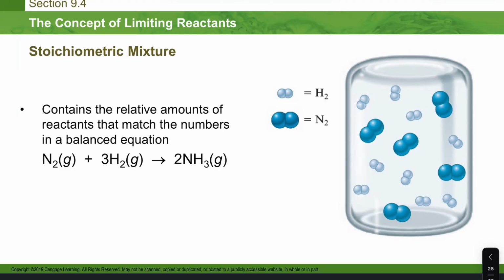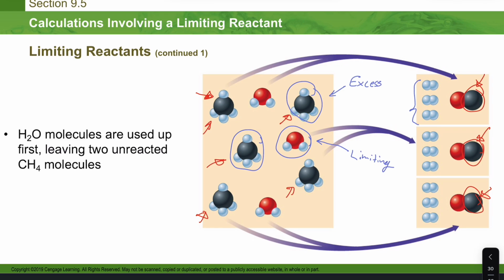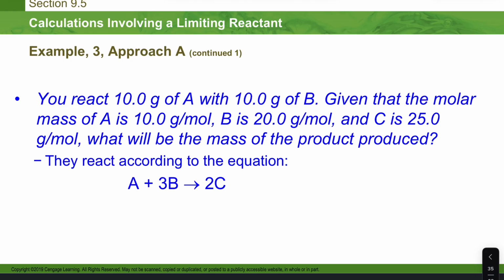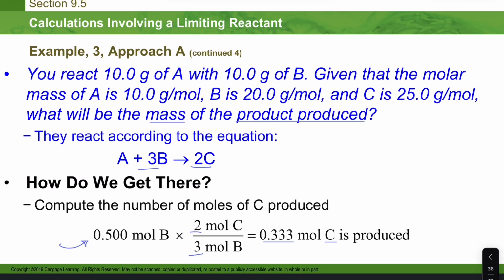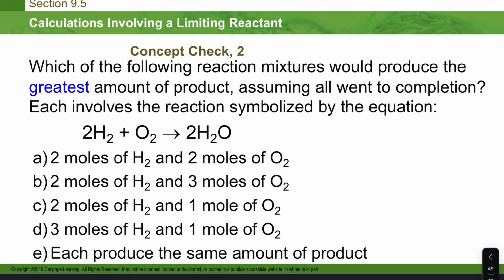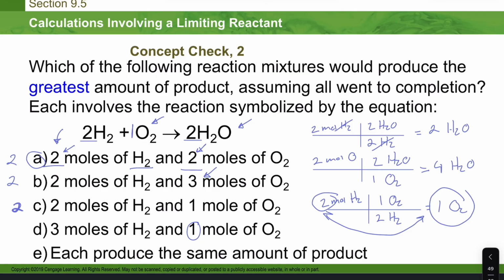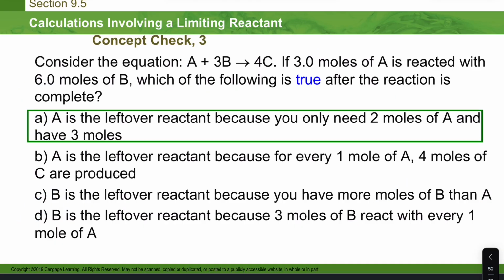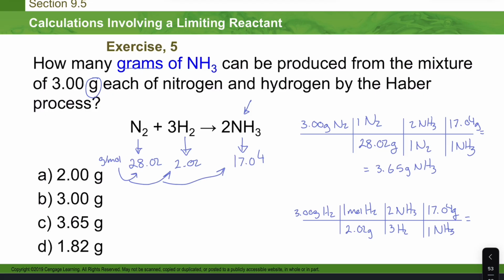Limiting and Excess Reagents CHEM 51 Chapter 9 pt 2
This video covers the basics of limiting and excess reagent calculations using stoichiometry